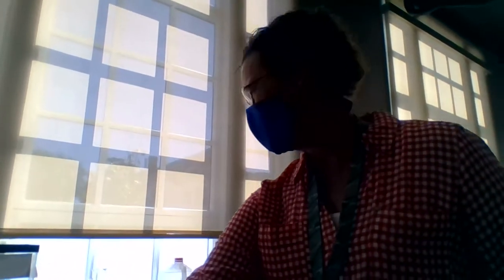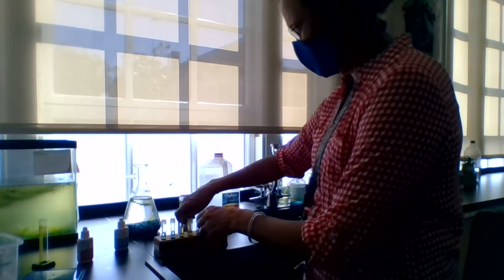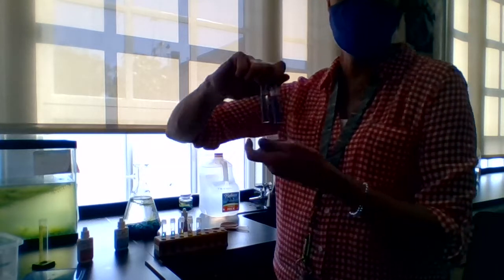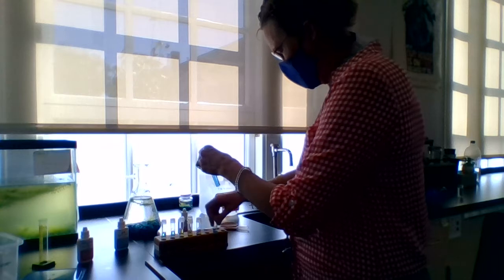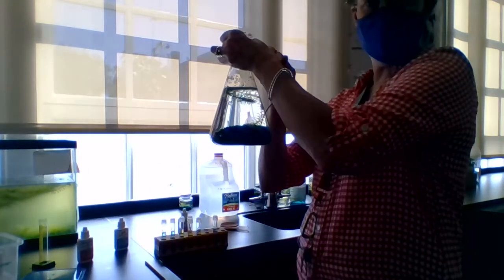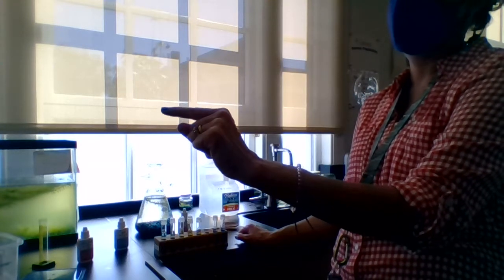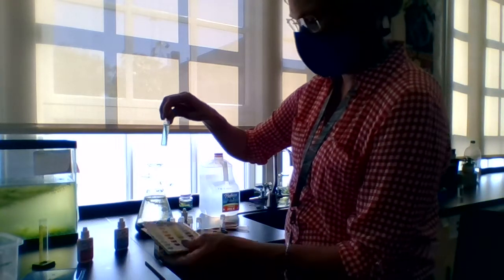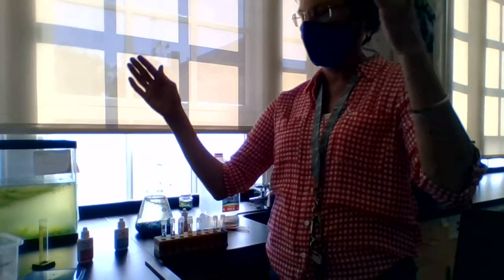9/22/20 UPDATE pH! Aquarium experiments